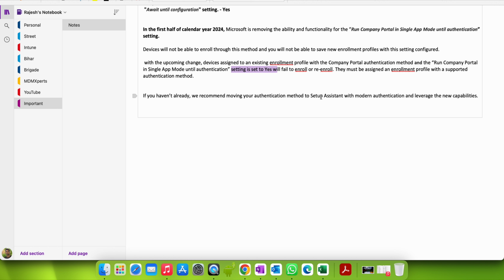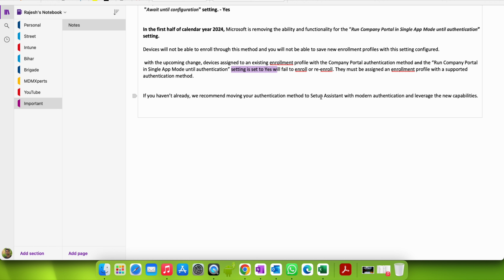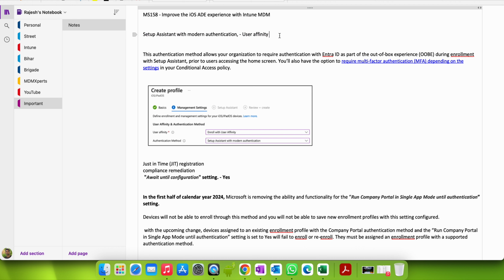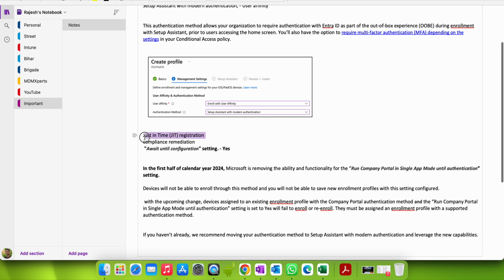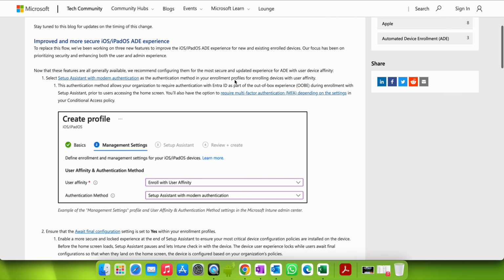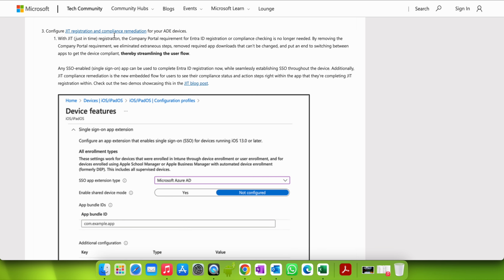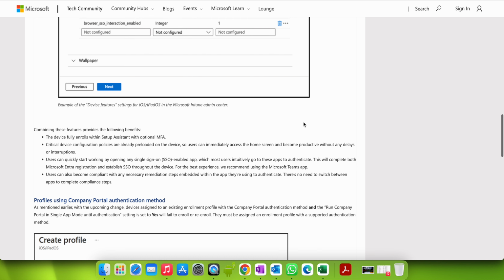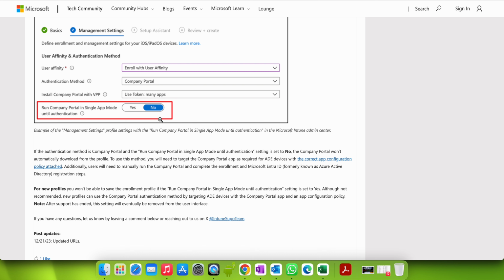MS158 - Improve the iOS ADE experience with Intune MDM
In this Video, you will get to know about how Microsoft is Improving the iOS ADE experience with Intune MDM.